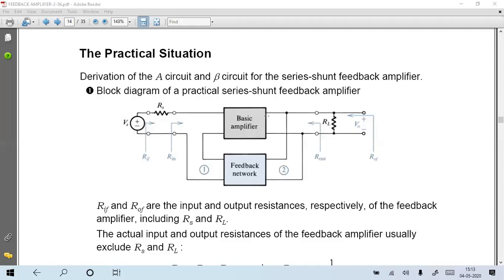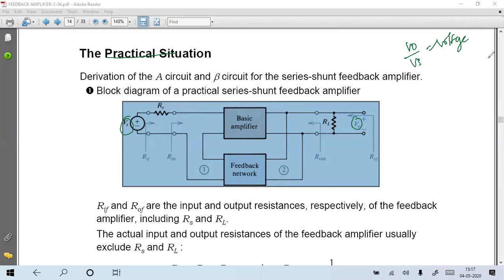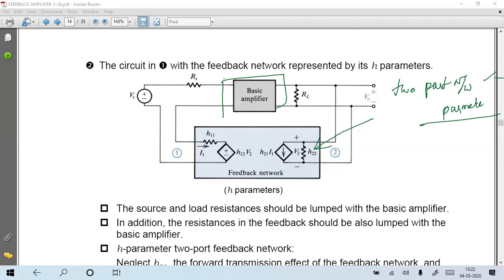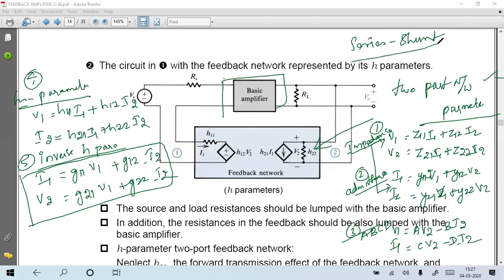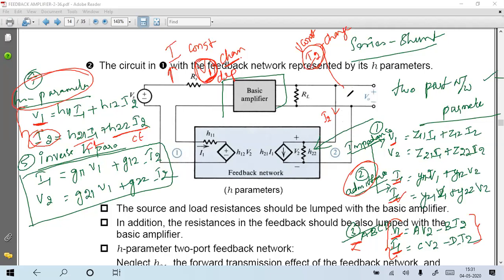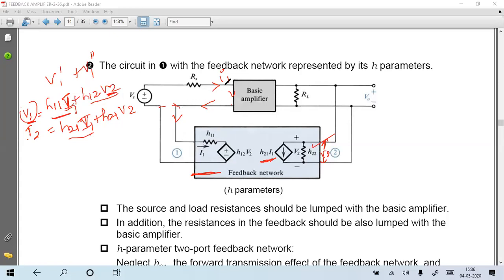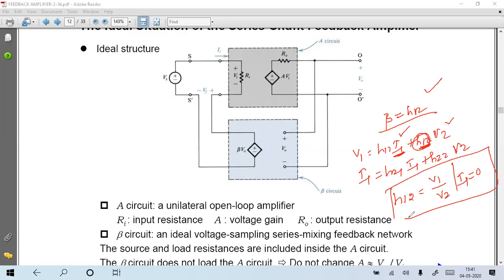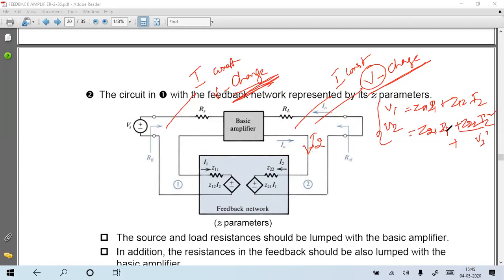Practical Situation of Feed Back Amplifier